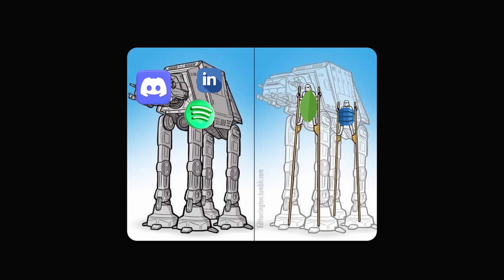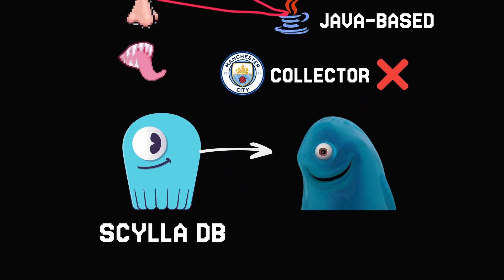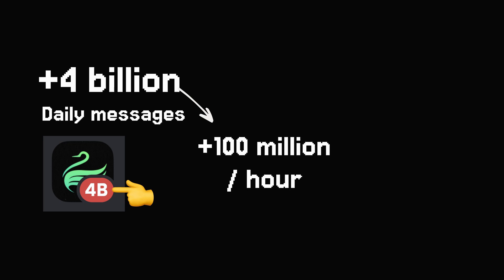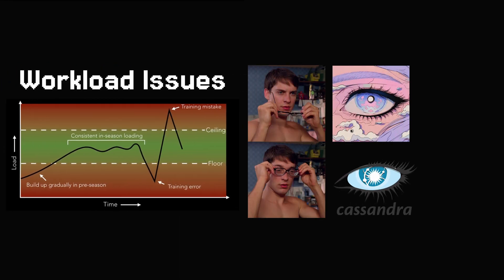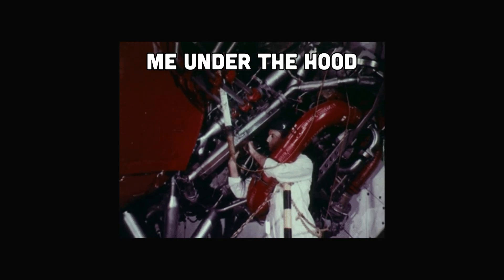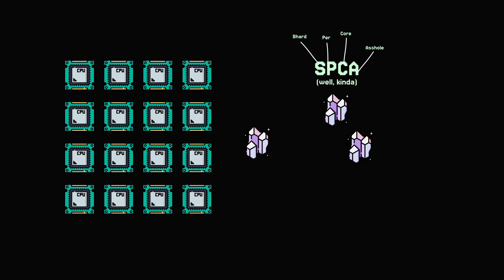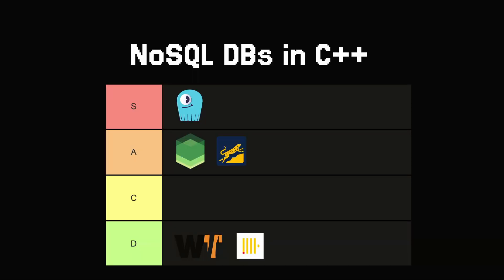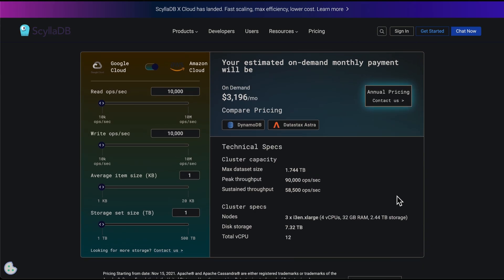ScyllaDB Deeply Explained...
Scylla is a fast and furious database that just loves big projects, he also likes to draw a particular body part on faces... Try it now for $3000/month :)